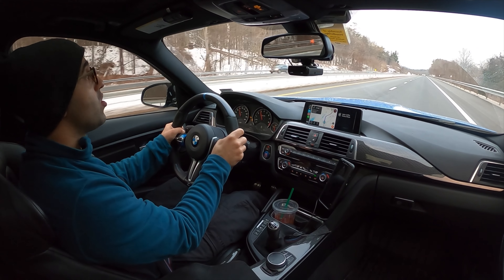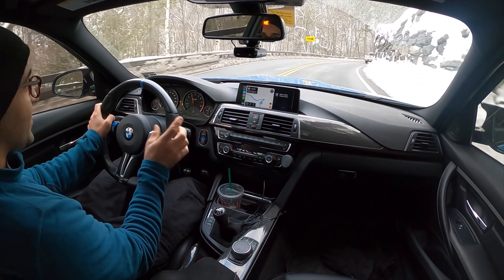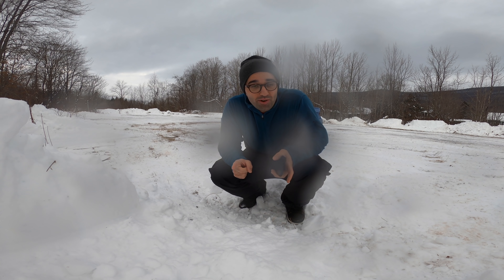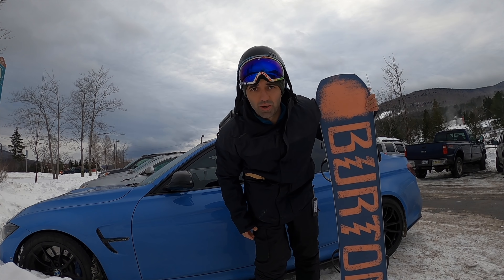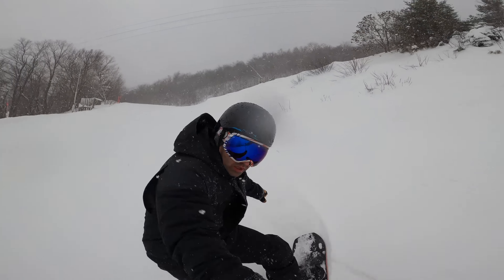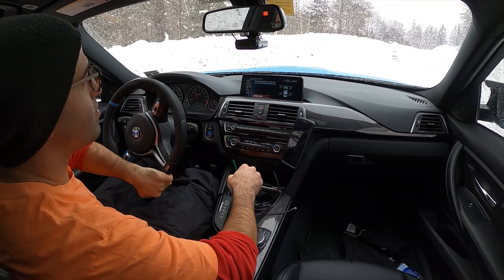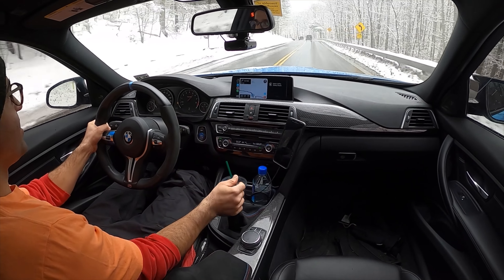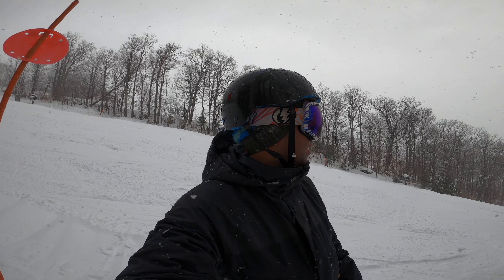A snowboarding trip with my F80 BMW M3: pitting the roof rack and snow tires to good use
United R3 (Amazon)
Dash Cam Used (Amazon)

Bimmercode Adapters
Apple Adapters: